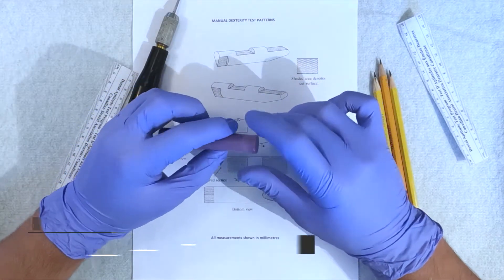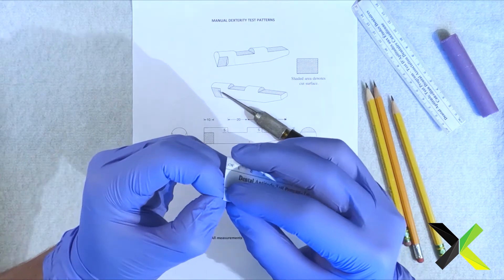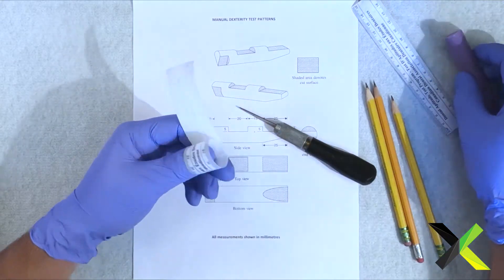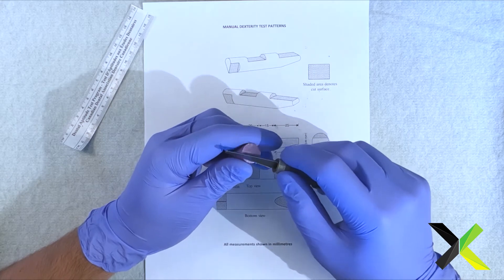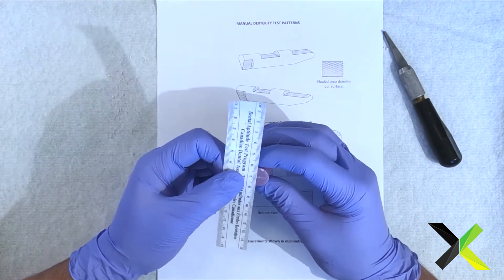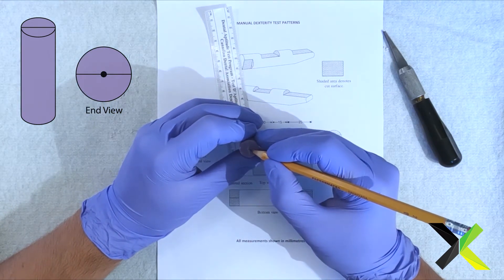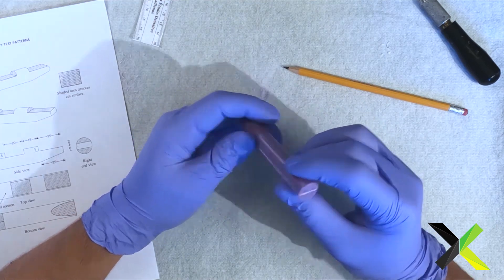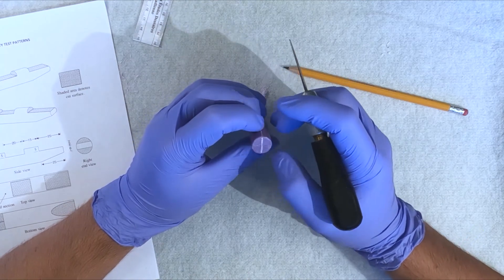DAT Soap Carving 101 Tutorials: Marking the Quadrants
In this video, we will go over the most important aspect of the MDT including techniques for creating the quadrants, longitudinal lines, and other valuable information for perfecting your guidelines in the pre-carve phase of the exam. To gain access to 30+ high-quality soap carving videos for the Canadian DAT, please

FREE VIDEOS:
1. Introduction
2. Overview of the MDT
3. MDT Designs
4. Test Day Anxiety
5. Marking the Quadrants
6. Marking the Simple End
7. Marking Circumferential Lines
8. Marking the Flute
9. Marking the Complex End 1
10. Marking the Complex End 2
11. Marking the Complex End 3
12. Marking the Complex End 4
13. Finishing the Mark-Up

PREMIUM VIDEOS ON DATCRUSHER:
14. Introduction to Carving
15. Gross Carving the Notch
16. Gross Carving the Flute
17. Gross Carving the Saddle
18. Gross Carving the Complex End
19. Fine Carving the Flute
20. Fine Carving the Notch
21. Fine Carving the Saddle
22. Fine Carving the Complex End
23. Gross & Fine Carving the Complex End 1
24. Gross & Fine Carving the Complex End 2
25. Full Carve Demo 1
26. Full Carve Demo 2
27. Full Carve Demo 3
28. Grading the Soap 1
29. Grading the Soap 2